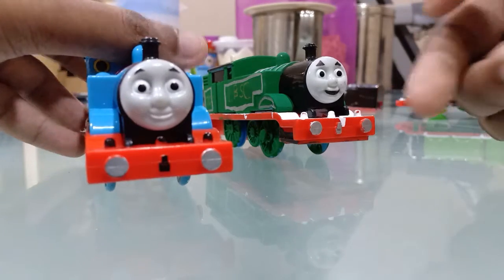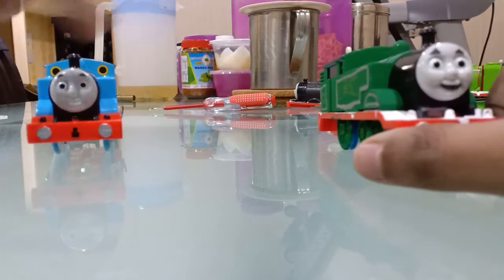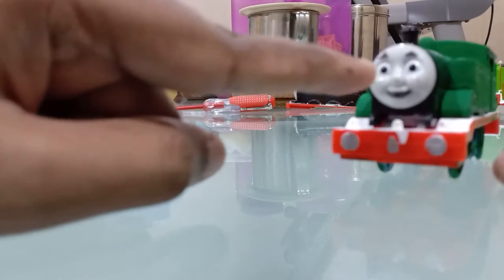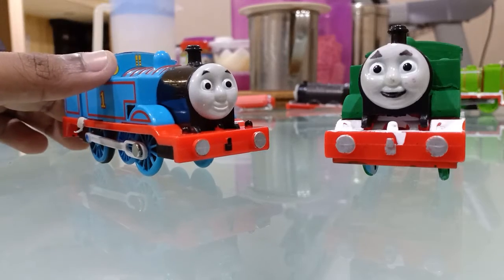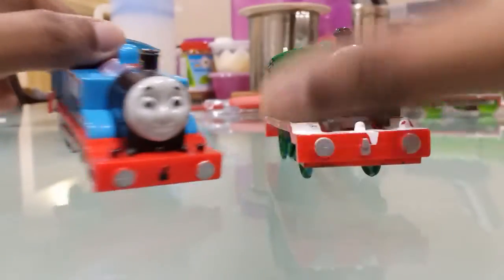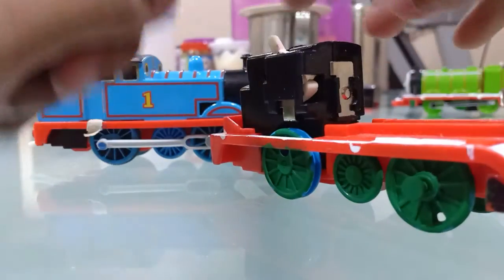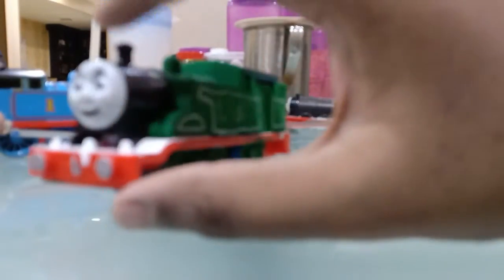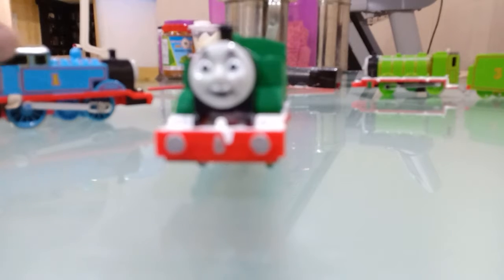Trackmaster custom lbsc Thomas